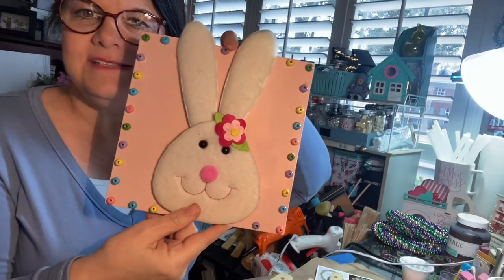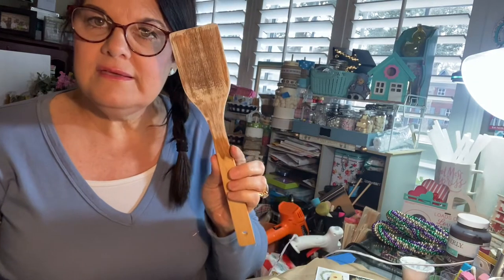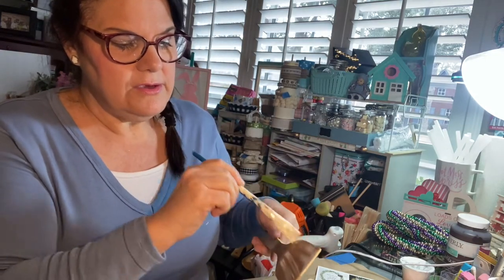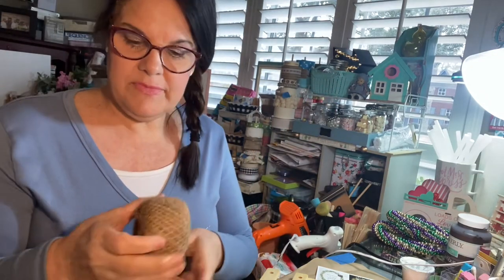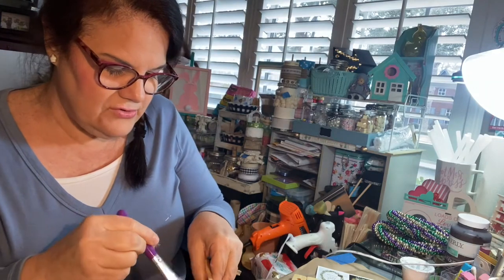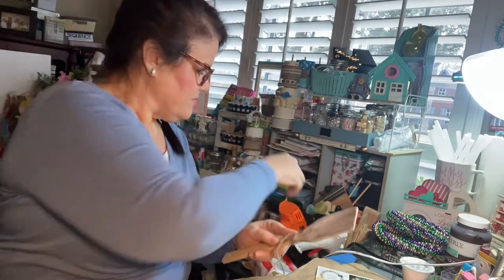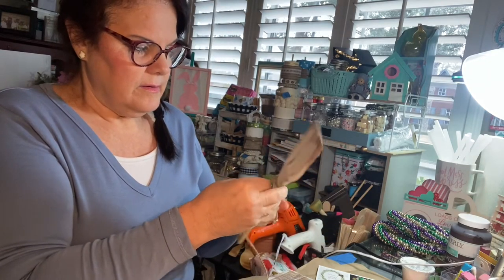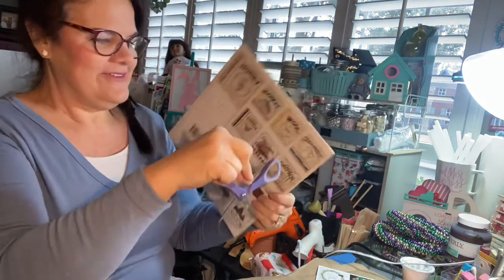Farm House Wooden Spoon Decor Easter Decor Mardi Gras Wreath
Farm House wooden spoons for pitcher, arrangement, or cut at base to make tier tray decor.